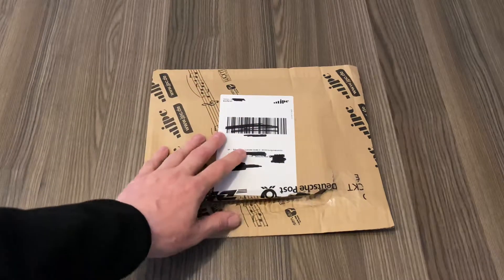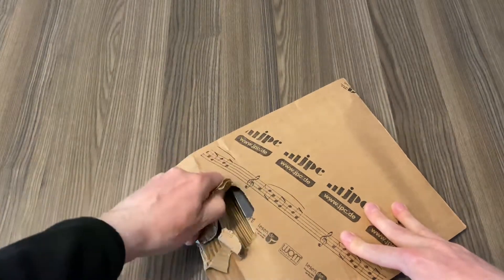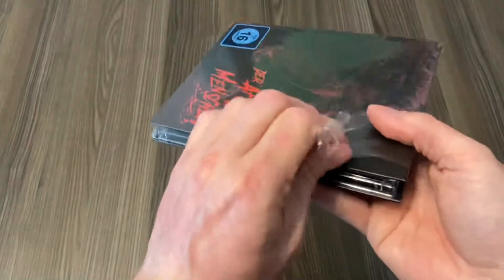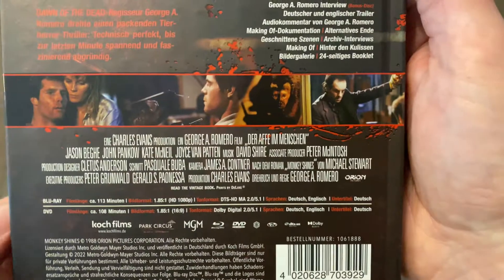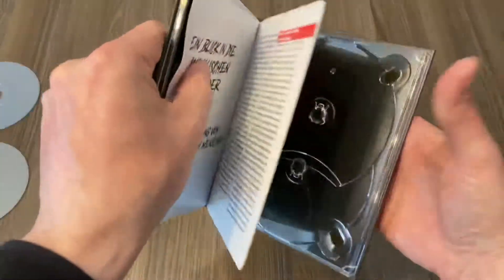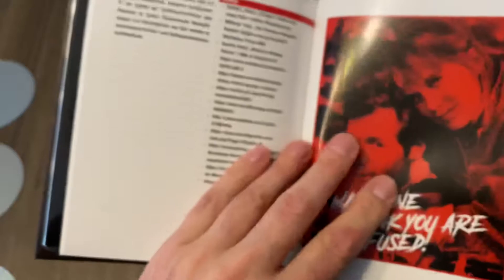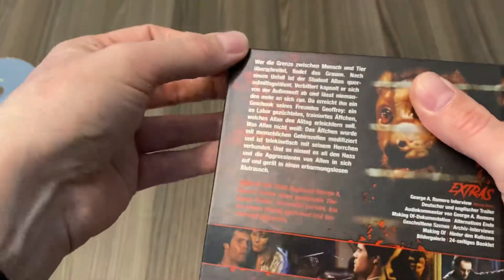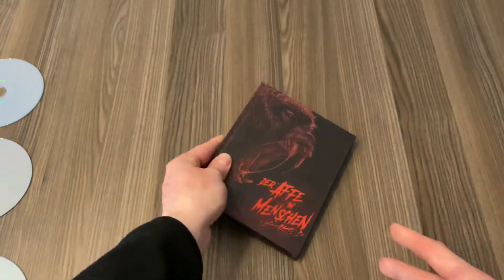🐵 NEW! Der Affe im Menschen (MONKEY SHINES, 1988) 3(!) Disc Mediabook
Out today by Koch Filmes Germany!

Monkey Shines (Der Affe im Menschen) 3-Disc Mediabook Edition (2x Blu-ray, 1x DVD) directed by George A. Romero (1988).

Languages:

German DTS-HD MA 2.0 Stereo
English DTS-HD MA 2.0 Stereo, DTS HD MA 5.1

Bonus:

An Experiment in Fear - The Making of Monkey Shines (1080p; 49:32) is another in what is becoming a long line of very well done "making of" documentaries accompanying Scream Factory releases. This has a number of interesting interviews as well as scenes from the film and other background material.

Alternate Ending (1080i; 5:12)

Deleted Scenes (1080i; 4:07)

Behind the Scenes Footage (1080i; 00:58)

Still Gallery (1080p; 2:31) contains some frankly creepy looks at the various monkey models.

Trailers and TV Spot (1080p; 1:55, 1:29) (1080i; 00:33)

Vintage "Making of" (1080i; 5:21)

Vintage Interviews and News Feature (1080i; 3:43)

Audio Commentary with Writer/Director George A. Romero. Romero seems more or less resigned to what the film ended up being, as well as its place in his overall oeuvre, though there's still a tinge of bitterness in some of his comments here.